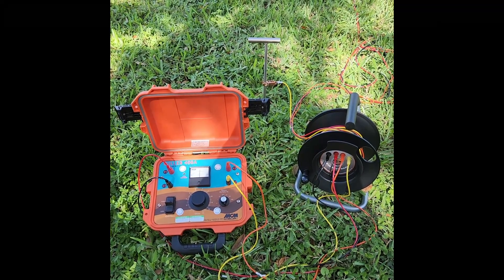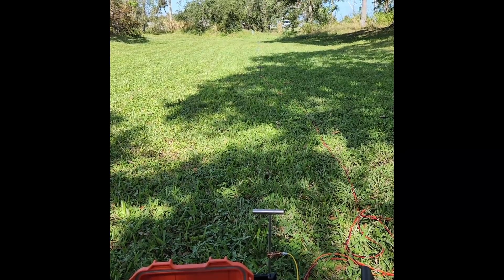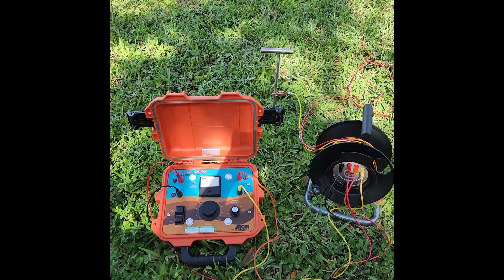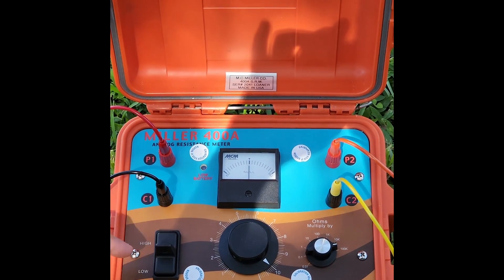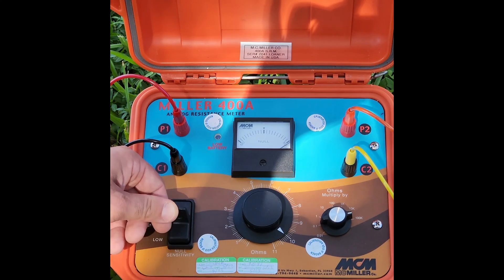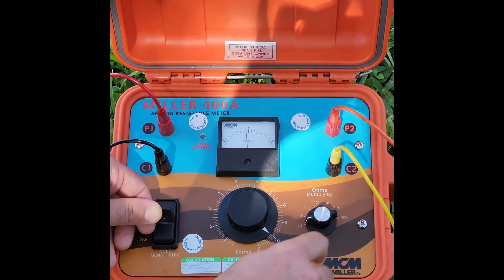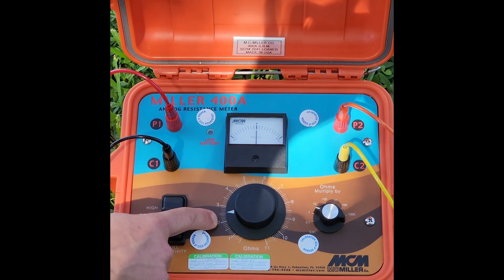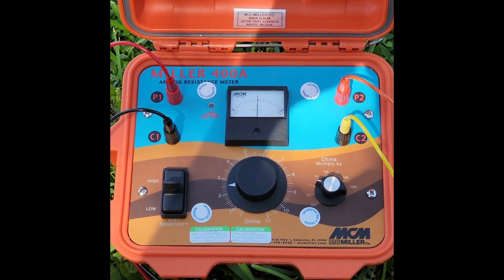400A 4-Pin Wenner Method Test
This video demonstrates a 4-Pin Wenner Method Test using our 400A soil resistivity meter.